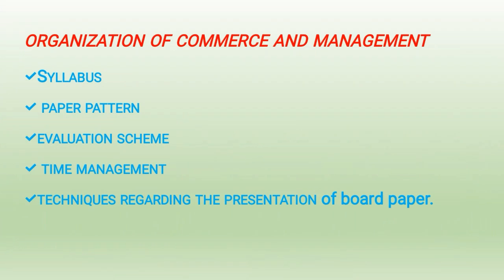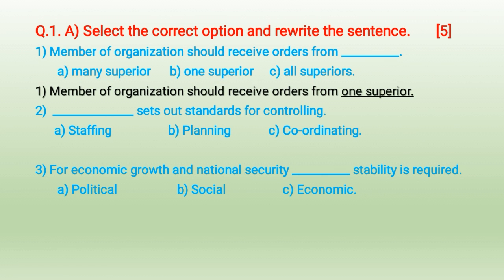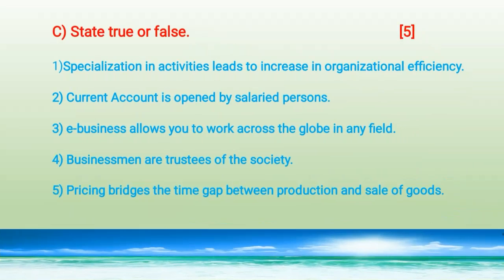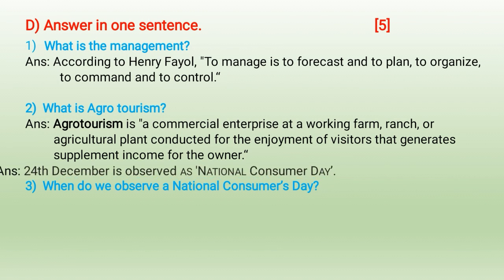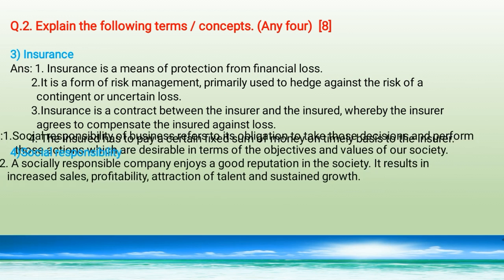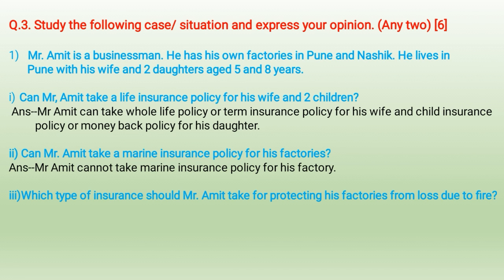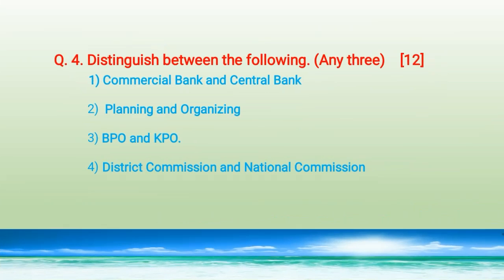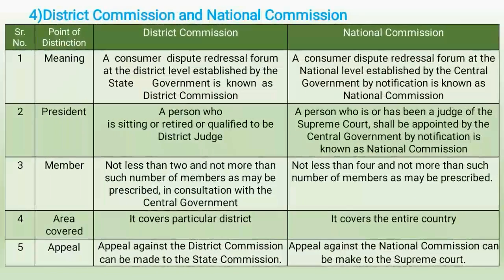BYK XLS XII OCM 5-Model Question Paper with Answers-Part-1-by Mrs.Neeta Iwale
Presenting a sample question paper(Part-1) for the subject Organization of Commerce and Management for class XII th carrying 80 marks.

The paper is set as per the guidelines and instructions given by Maharashtra State Secondary and Higher Secondary Board, Pune. The weightage for each chapter which is defined by the Board is followed. At the same time for each chapter “deleted syllabus for this current year” is also excluded while framing various questions.